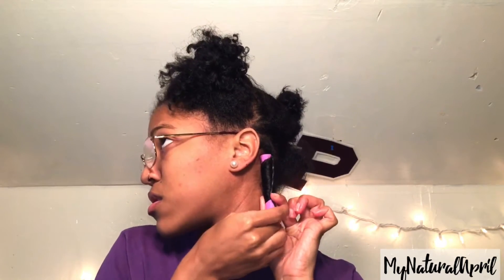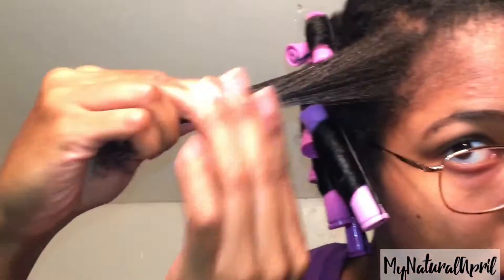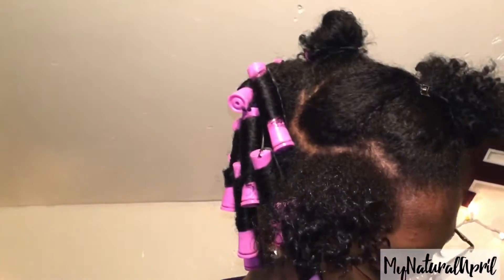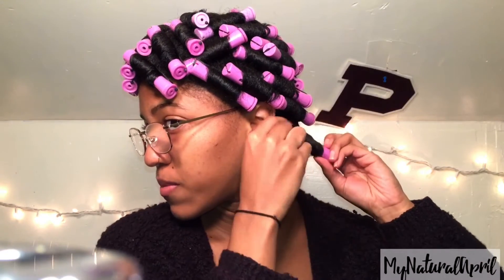Natural Hair: Updated Perm Rod set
I hope you guys enjoy this simple tutorial on how to get soft, bouncy curls using perm rods.

Products used: Lottabody Setting Lotion, Oil mixture, Medium Sized perm rods (pink)